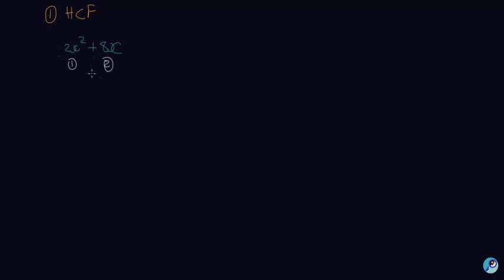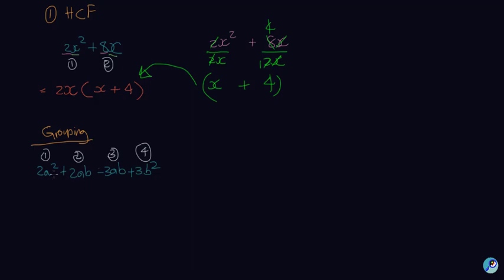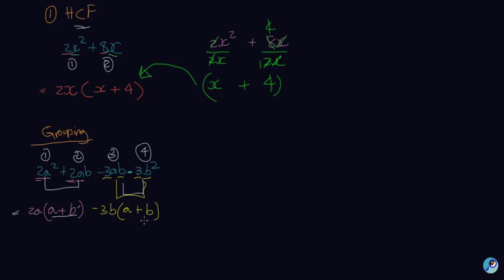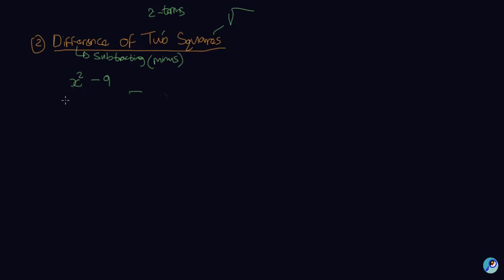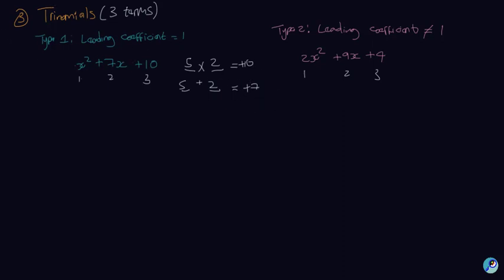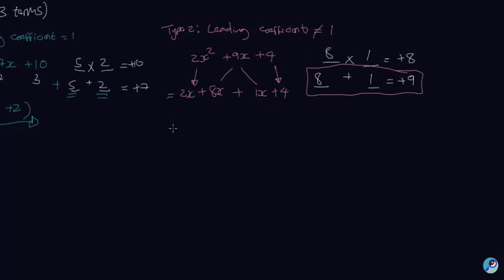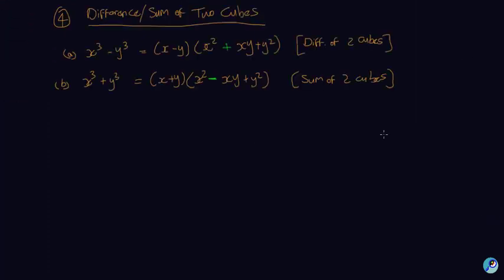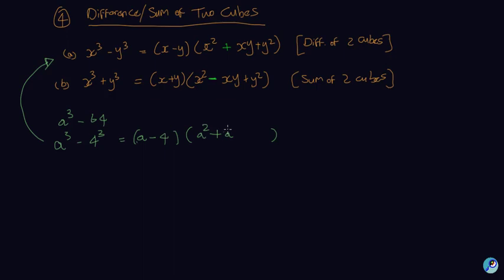Factorising Algebraic Expressions | 4 Methods of Factorising | Grade 10 Mathematics | in Zulu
Learn how to factorise with these 4 methods that a grade 10 should learn. They are all summarised  in this video. Note that this video explains 70% of the content in Zulu.